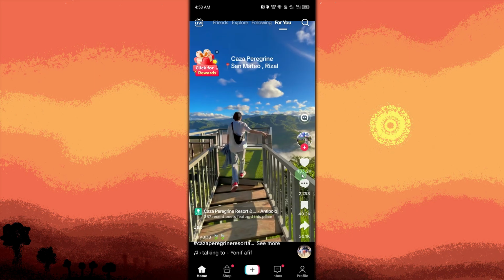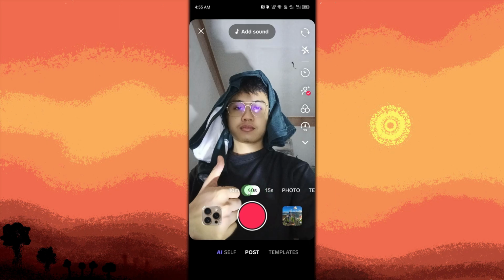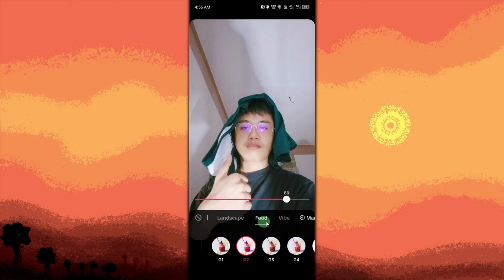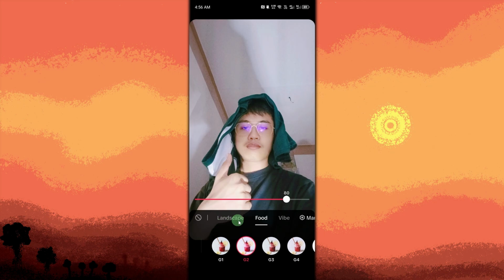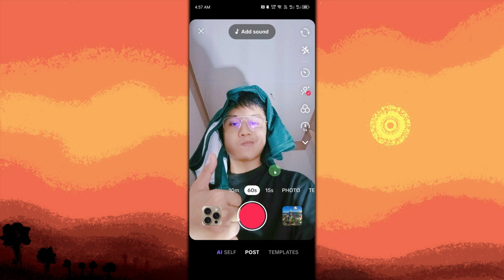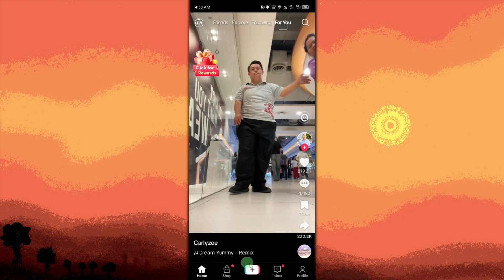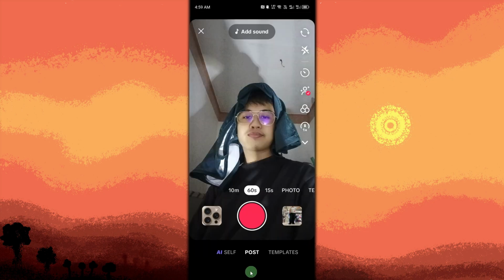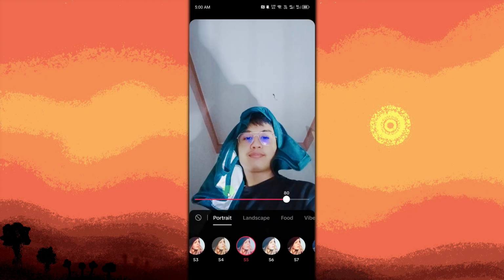Best TikTok Filters For Girls (Top Choices)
This video will talk about the best TikTok filters for girls. I'll show you the most popular filters that women prefer on TikTok.